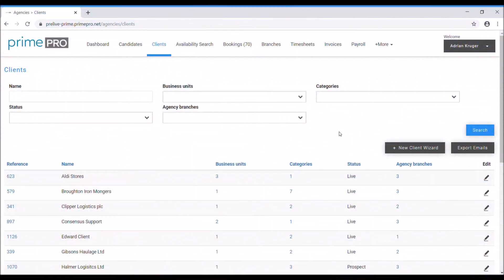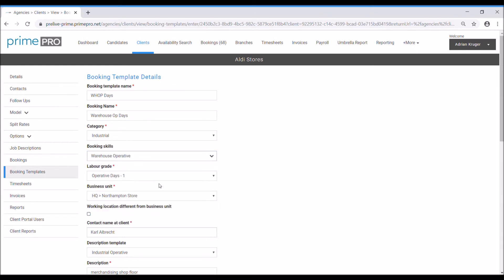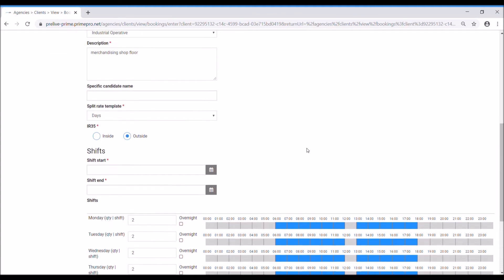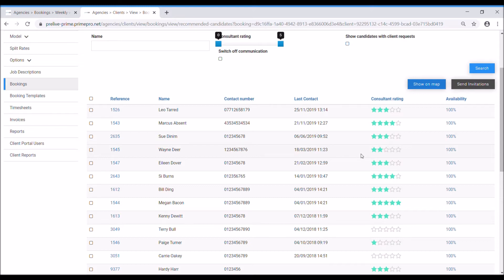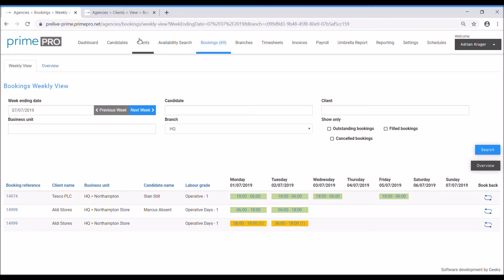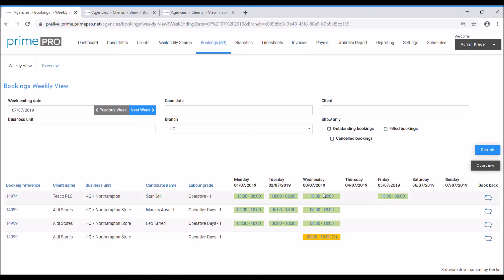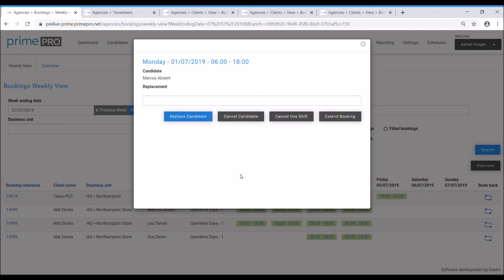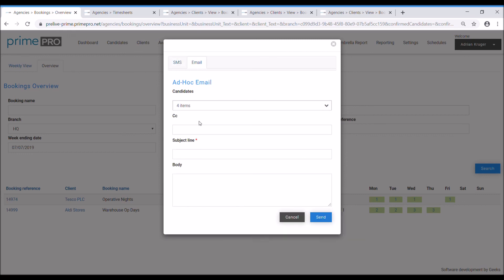PrimePRO Demo - Part 3 Bookings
Showing you how easy it is to manage temporary bookings using PrimePRO. This video will cover creating new bookings, creating booking templates for repeat bookings, inviting candidates, confirming candidates, replacing candidates, cancelling shifts, using the weekly plan and using book back (re-booking candidates on shifts).